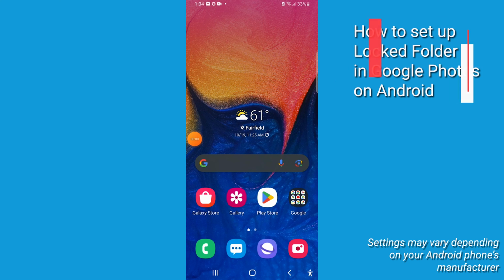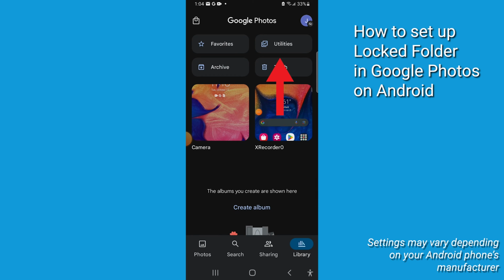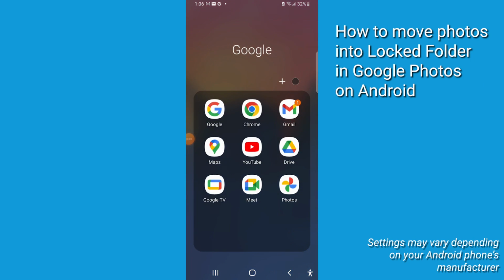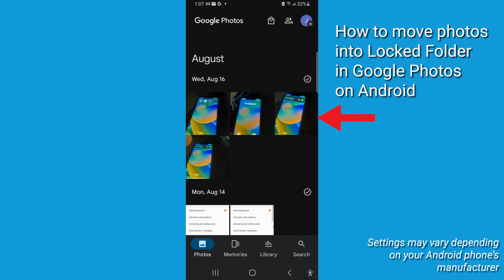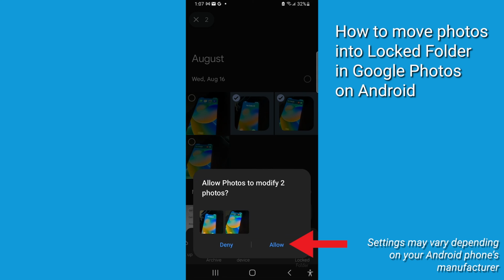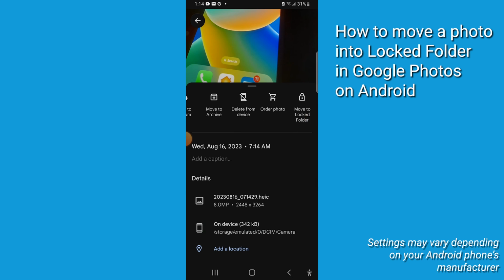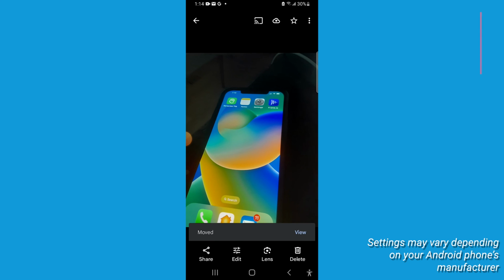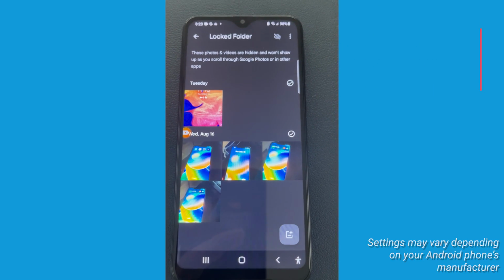How to hide photos on Android from snoops | Kurt the CyberGuy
Google Photos lets you hide your private, sensitive, or embarrassing photos in a locked folder, so no one can see them.

Cyberguy.com/newsletter

 CyberGuy.com/Contact